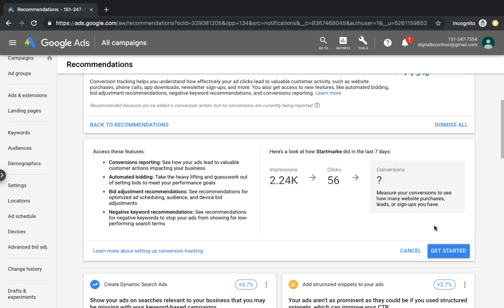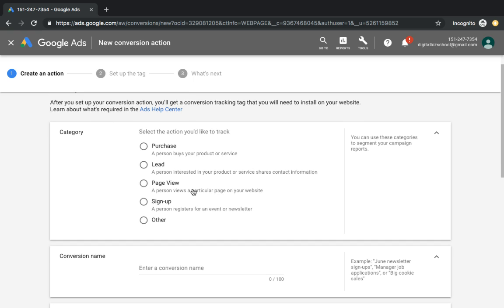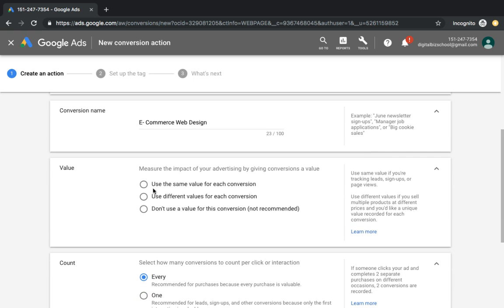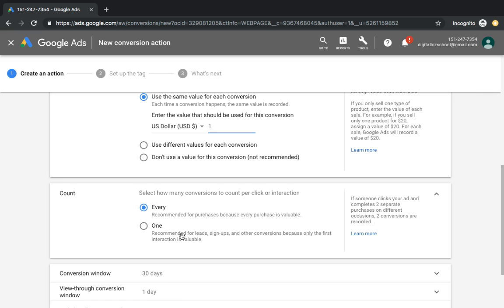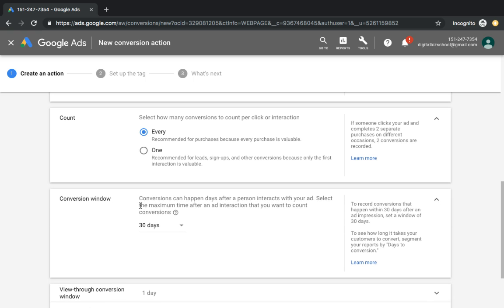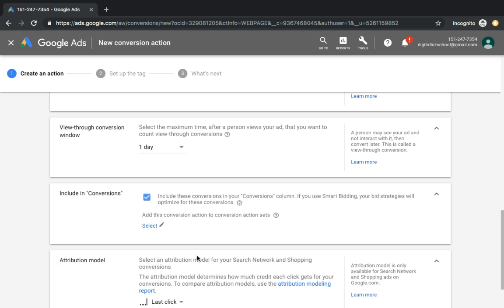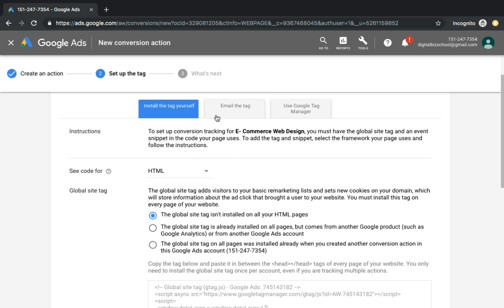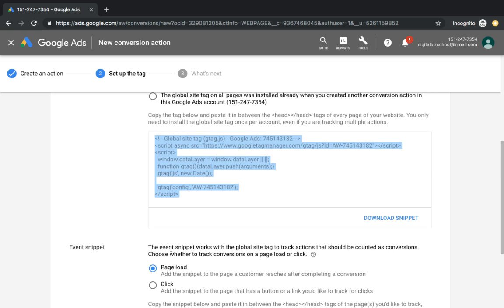How to setup Conversion Tracking using Google Ads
We offer a complete Google Ads course! 42 lessons with advanced and expert strategies and a free landing page